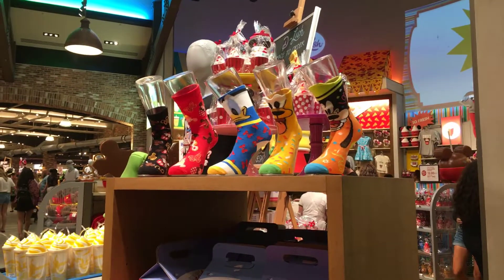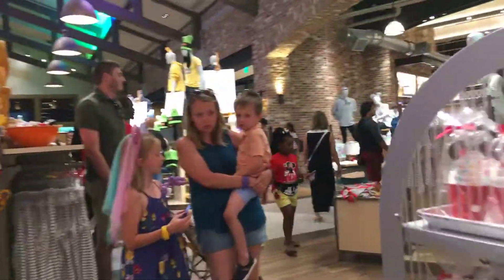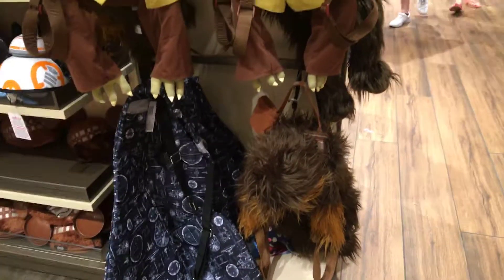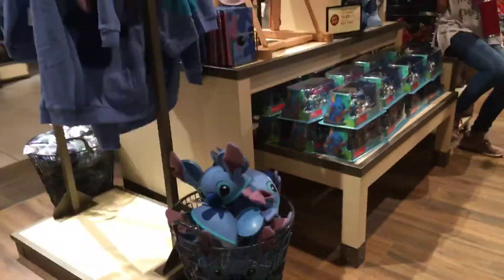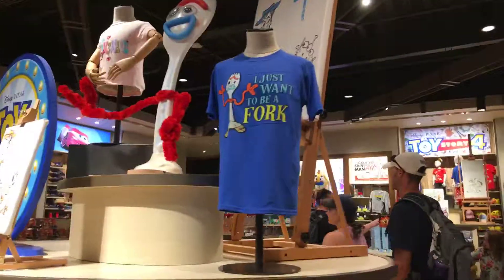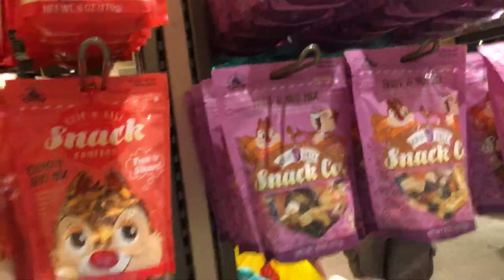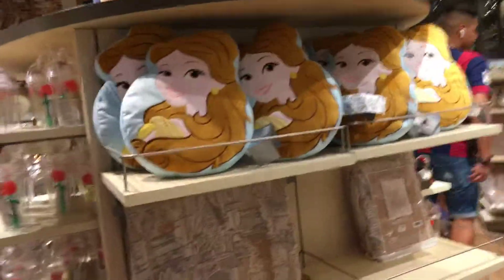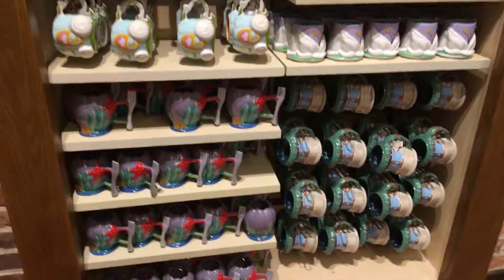World of Disney Store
Quick tour of the store. Sorry for the shaky video.